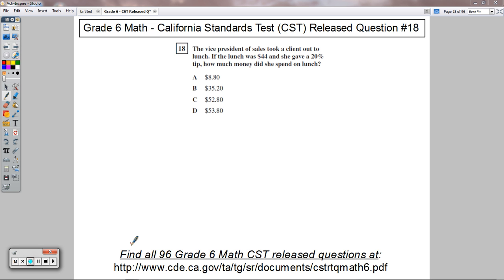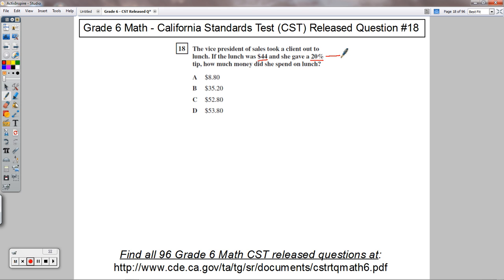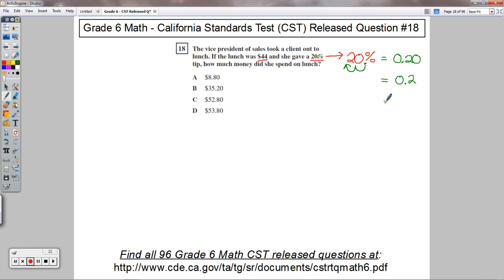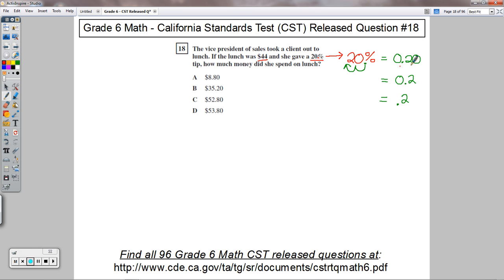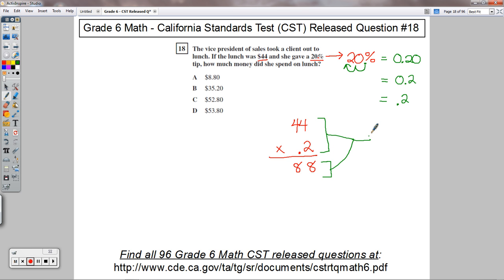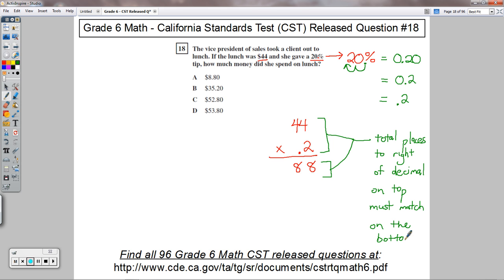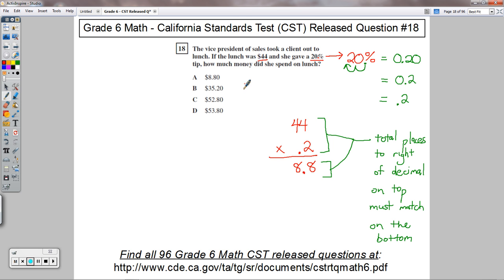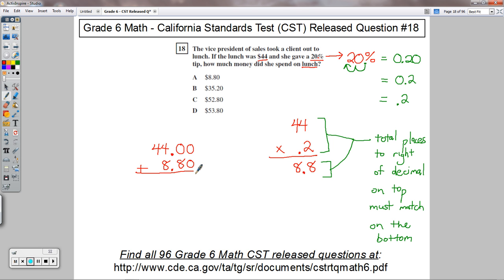Grade 6 Math - CST Released Question #18 (Percents and Tips)